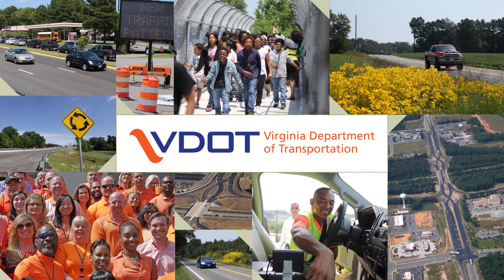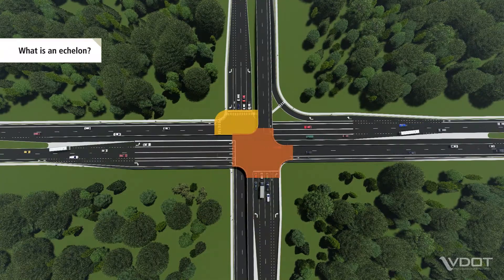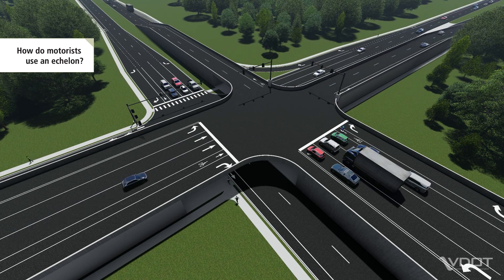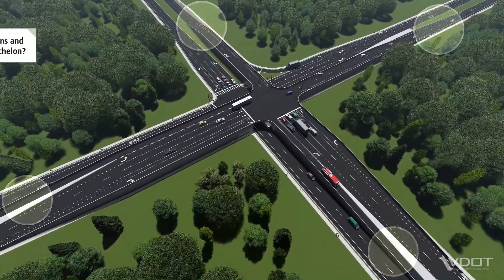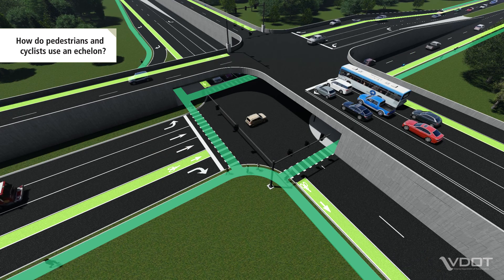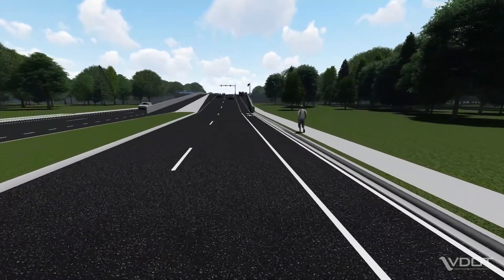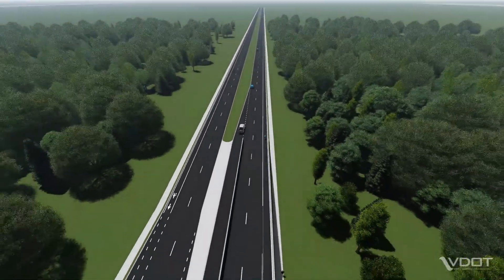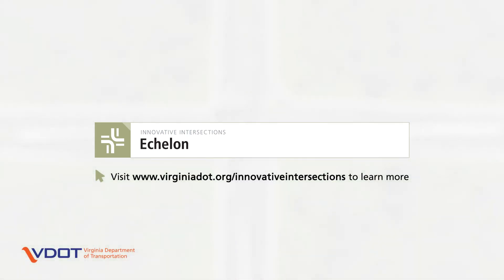VDOT's Innovative Intersections: Echelon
Watch this video to learn more about an echelon intersection.